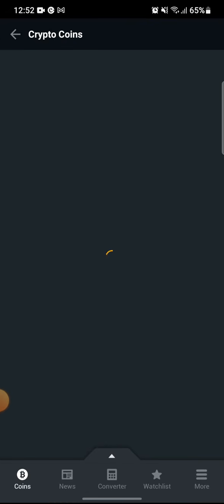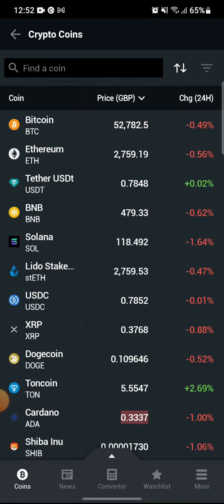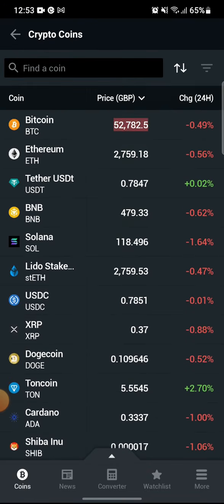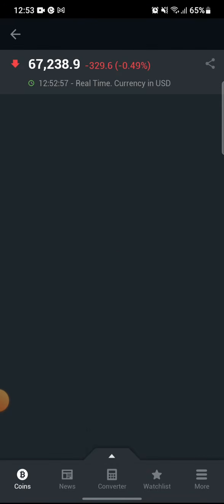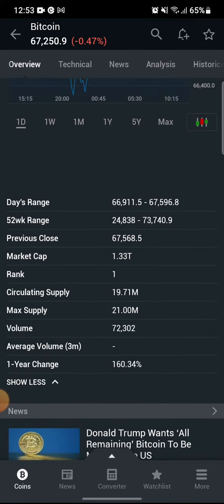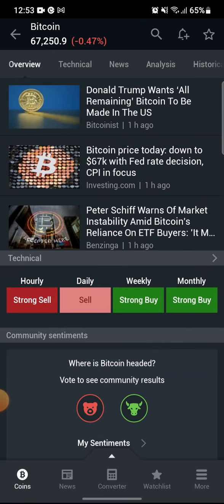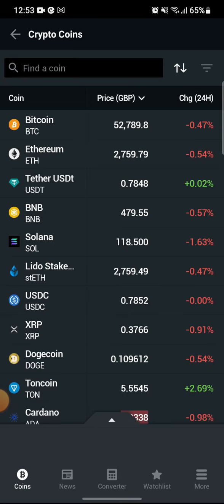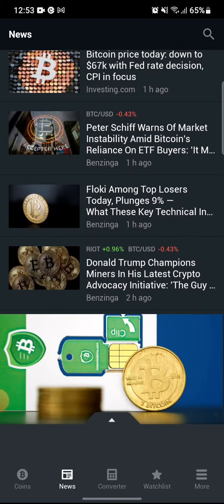How to Backtest on Investing.com 2024?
Optimize your trading strategies by learning how to backtest on Investing.com! In our comprehensive guide, 'How to Backtest on Investing.com,' we provide clear instructions to help you backtest your trading ideas on the platform. With practical tips and step-by-step guidance, you'll be able to evaluate your strategies and improve your trading performance. Whether you're a seasoned trader or new to backtesting, this guide is for you. Learn how to backtest on Investing.com today!